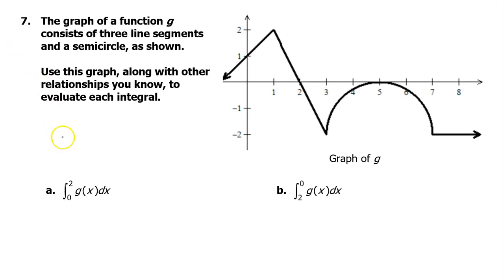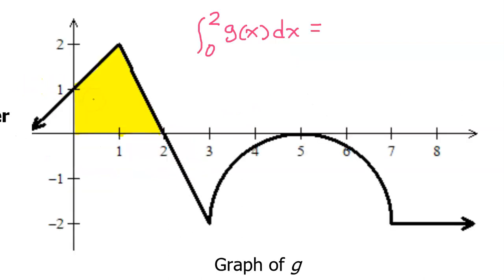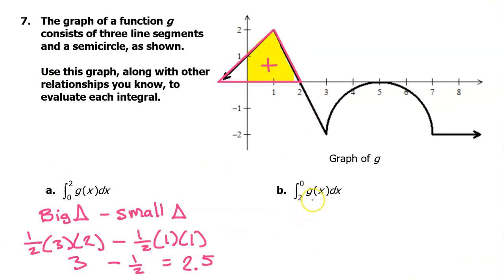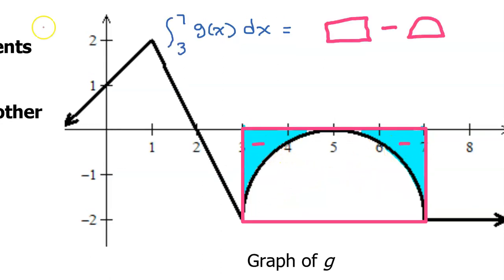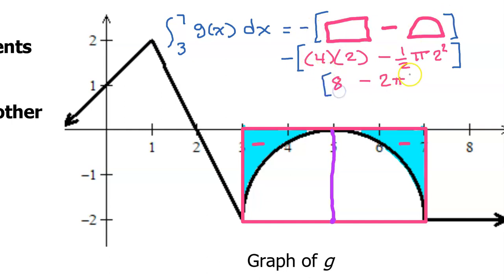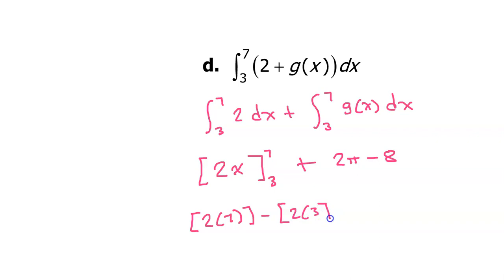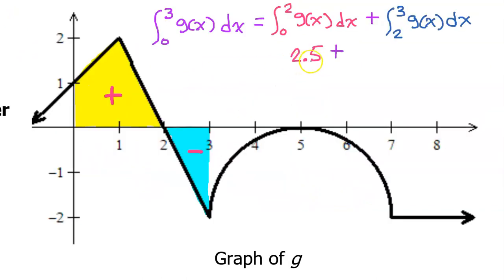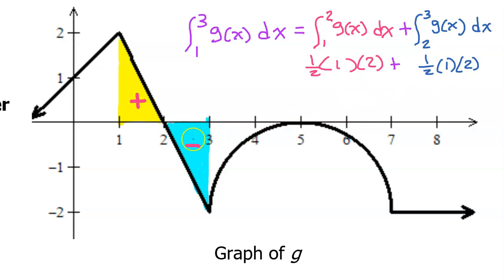5.3G - Evaluating Definite Integrals Graphically [AP Calculus]